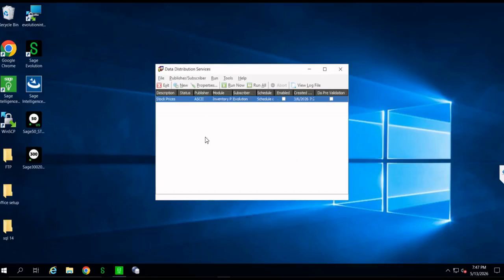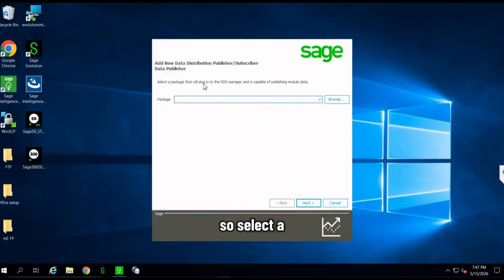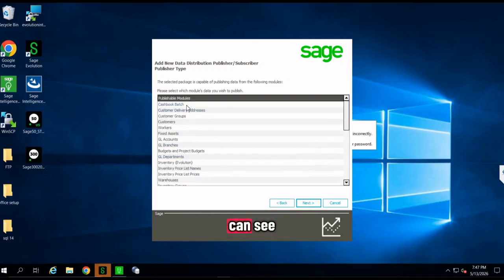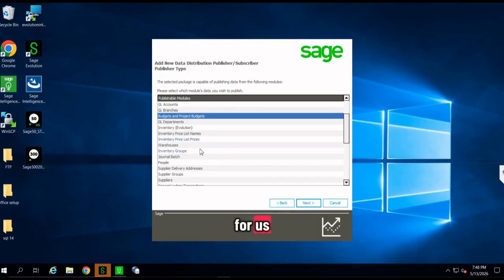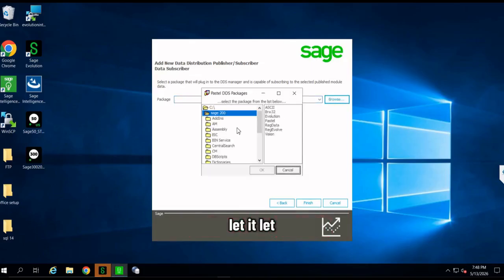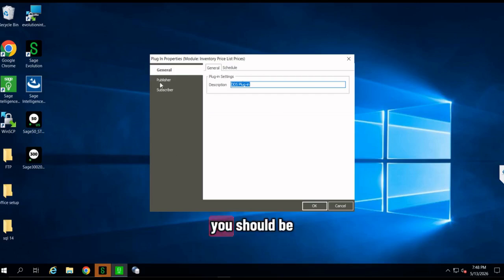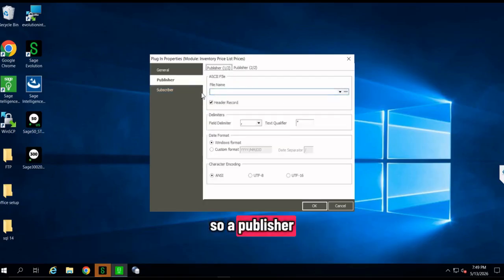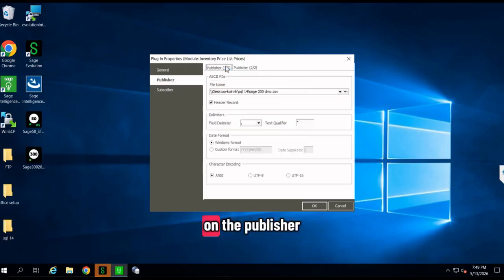Step by step guide to setting up data publishing and subscribing in Sage 200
This tutorial demonstrates how to connect your database to a publisher, select distribution packages (like customer addresses or price lists), and schedule regular updates between servers.
Timestamps: 0:00 - Connecting to your Sage 200 Database 0:25 - Understanding Publisher and Subscriber Features 0:45 - Selecting Distribution Packages (Customers, Prices, etc.) 1:25 - Setting up Subscribers and Scheduling Updates 2:05 - Creating a Demo CSV for Uploads
📌 Need help implementing Sage 200 ERP? D.M Technologies provides ERP implementation, training, and support services. 📞 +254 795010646